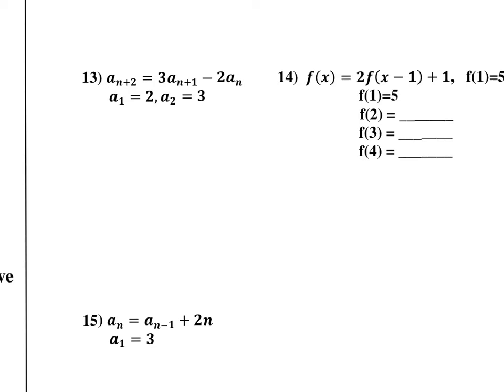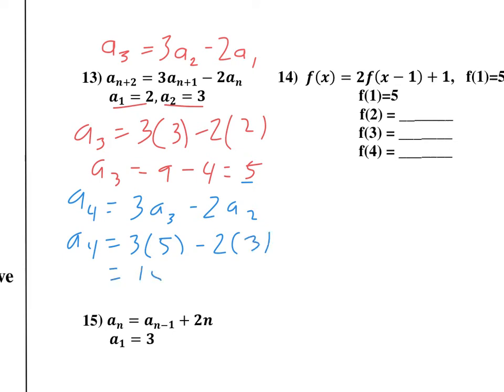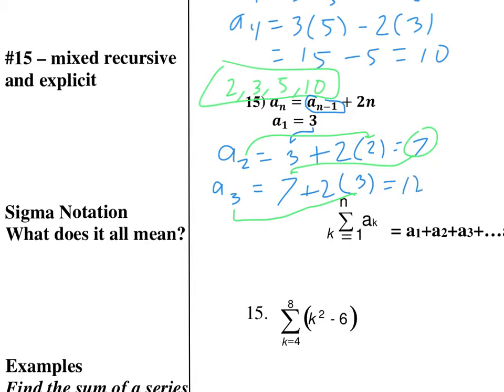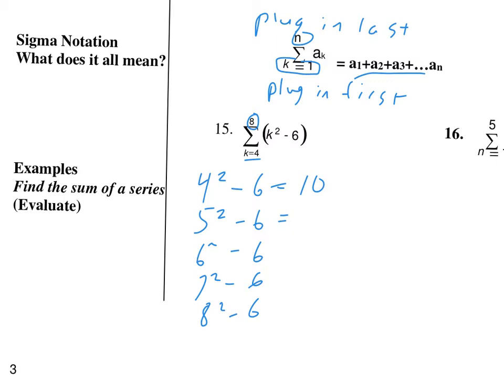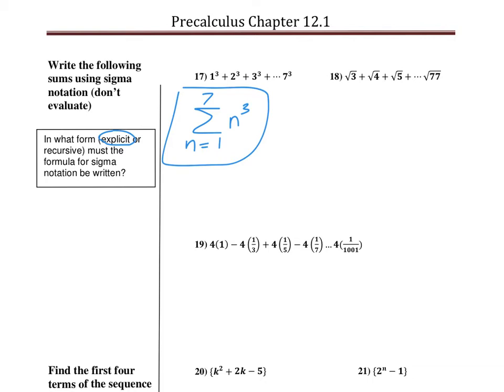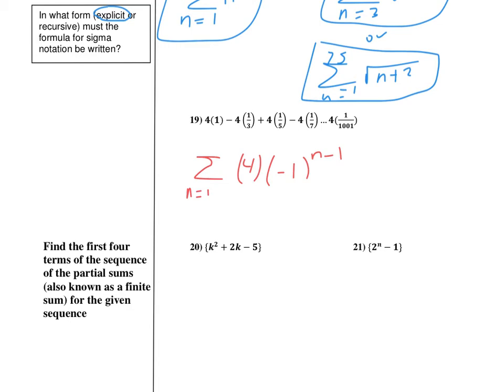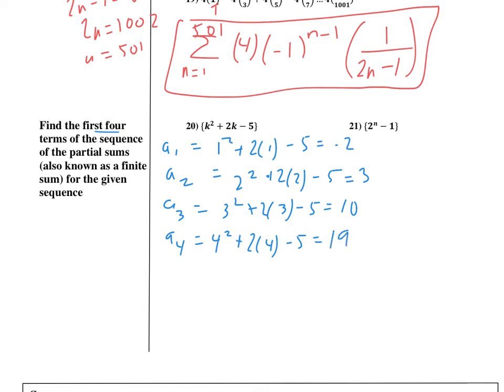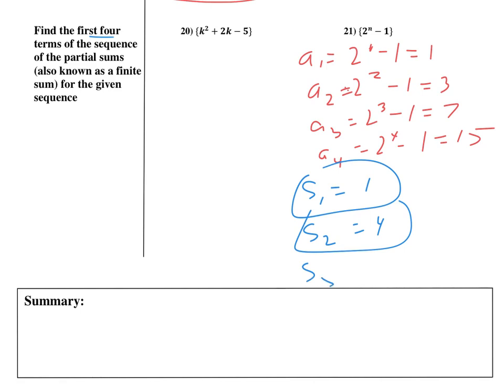*Mistake on #15 - should be 3, 7, 13, 21 Pre-Calculus 12.1 Notes Part 2 -Define Sequences and Series